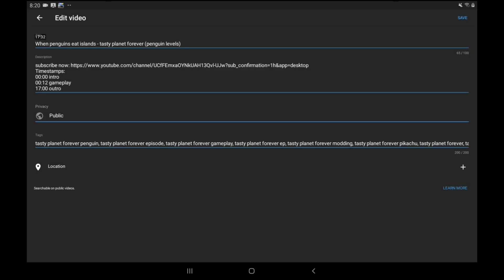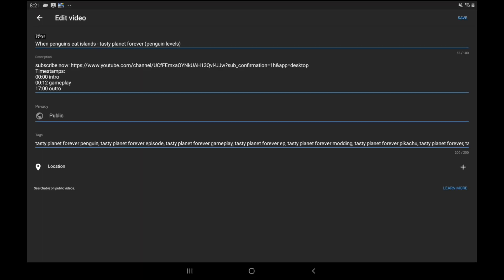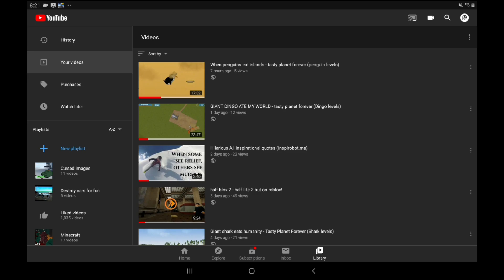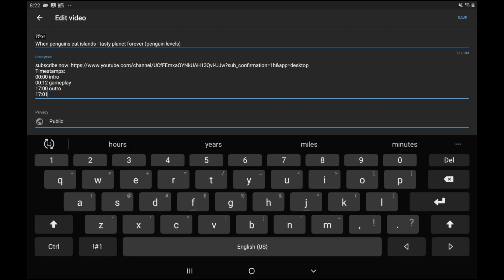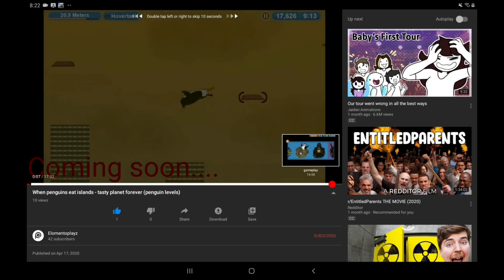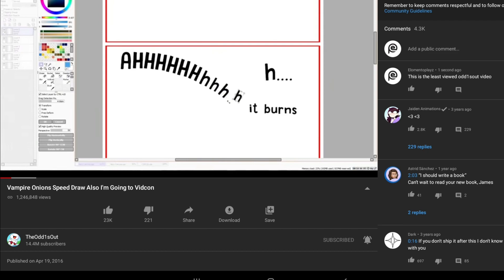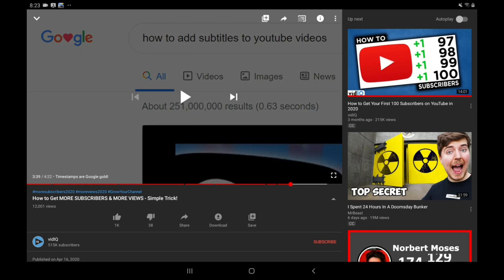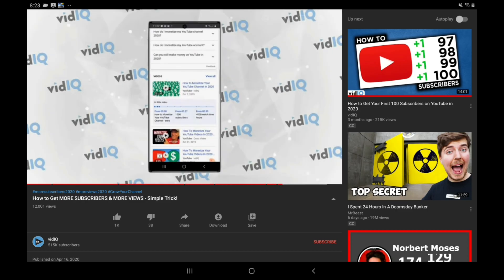How to add chapters to a YouTube video (new feature)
Timestamps probably
00:00 intro
00:07 chapters a new feature
00:40 how to add chapters
02:05 It works!
02:55 it helps you get more views
03:32 end